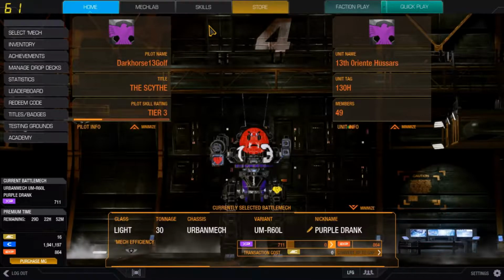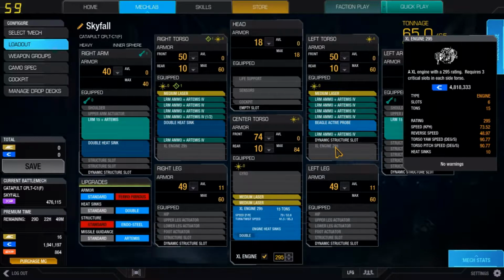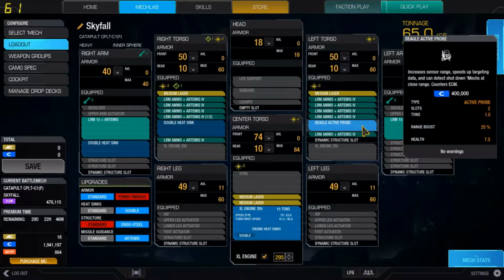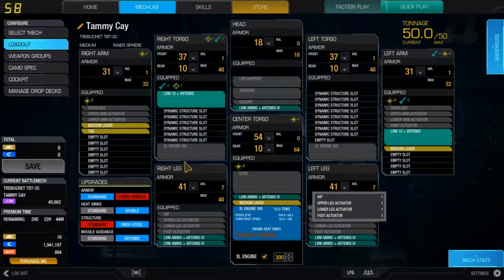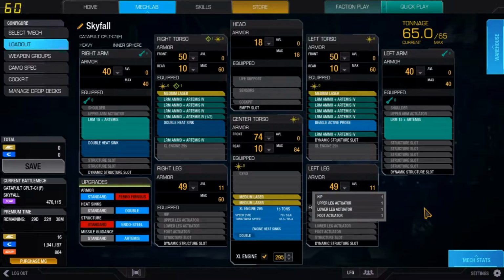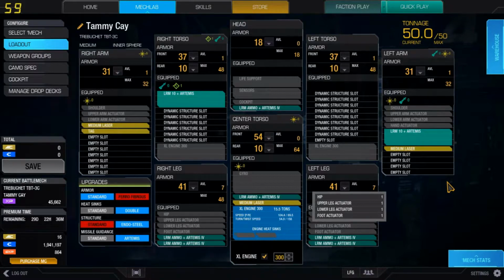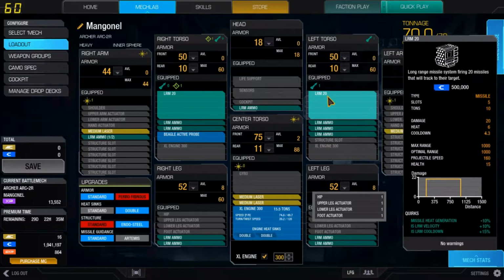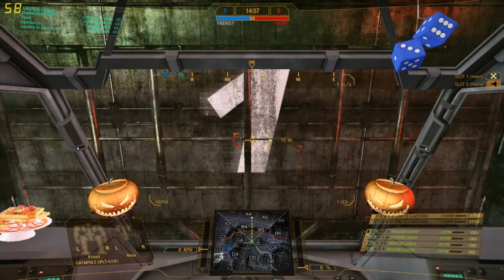Darkhorse's Dojo: Lurmin' For Dummiez Part 1-Builds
Revamping the channel a bit, this is the first of a 2 parter about the hated LRM. This vid covers builds and the next is about the actual tactics.